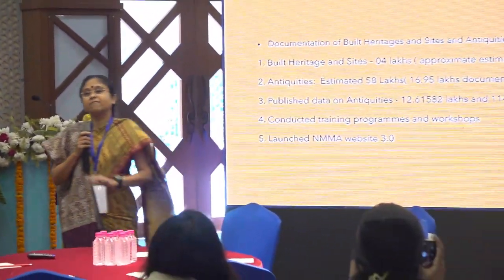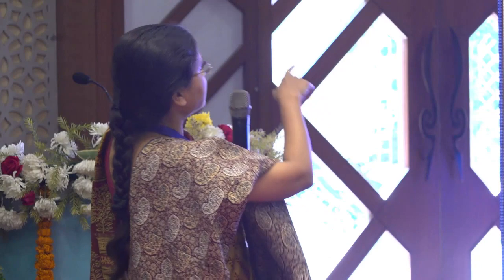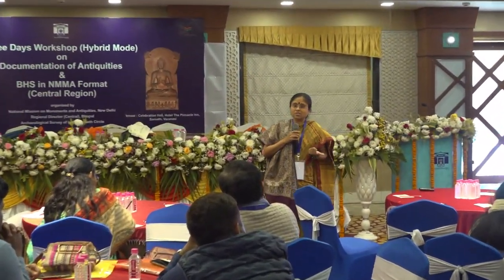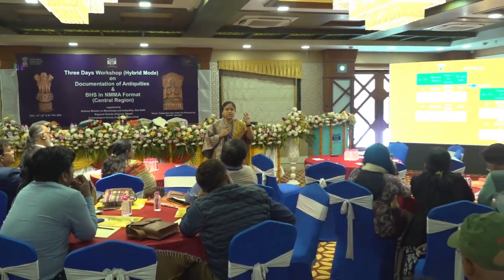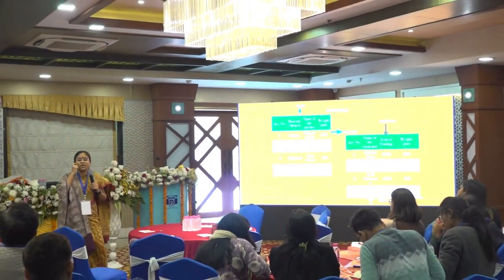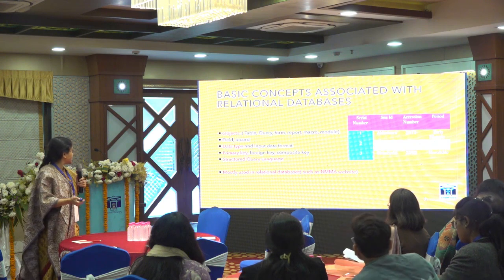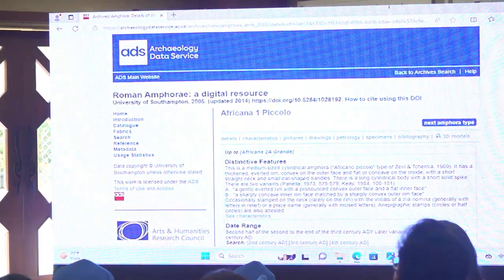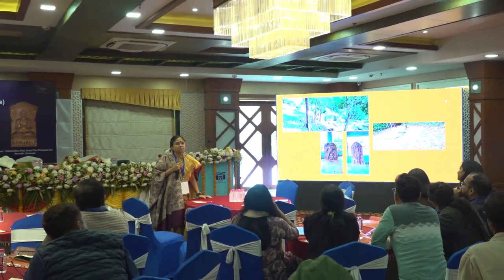Documentation of Antiquities and BHS Training Session by Madhulika Samanta at Sarnath on 21-02-2024.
Documentation of Antiquities and Built Heritage & Site Training Lecture by Dr. Madhulika Samanta (Director, NMMA) on " National Databases on Monuments and Antiquities :From A  Perspective of Archaeological Database Management " at Sarnath workshop held on 21st February 2024 .